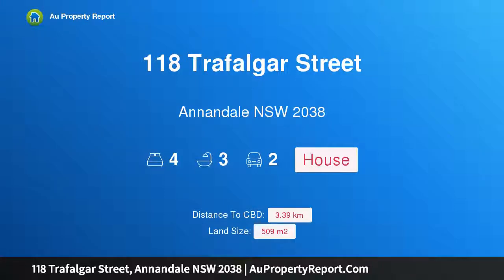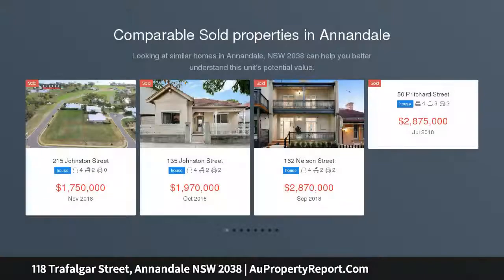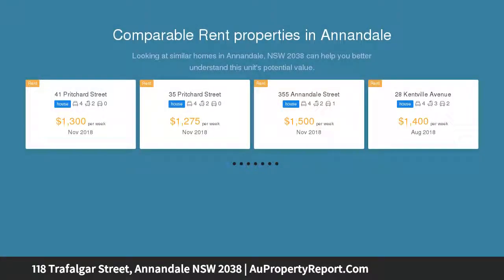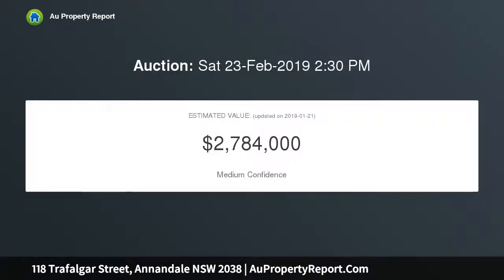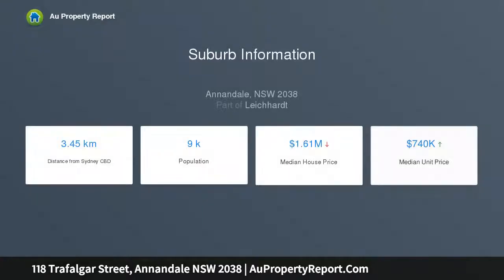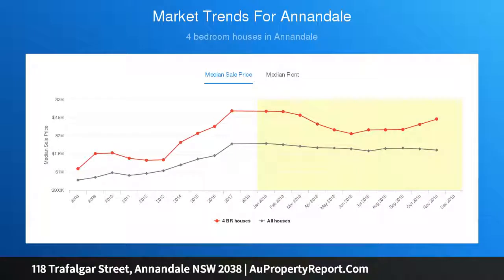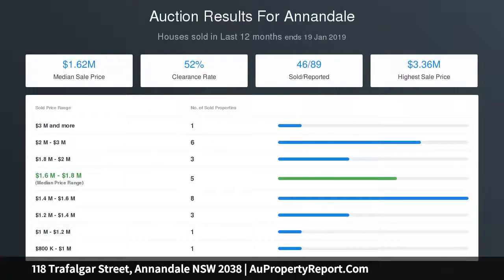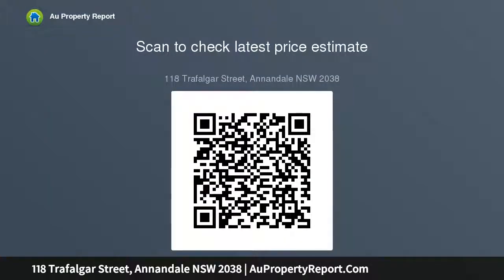118 Trafalgar Street, Annandale NSW 2038 | AuPropertyReport.Com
118 Trafalgar Street, Annandale NSW 2038
Property Type: house
Bedrooms: 4
Bathrooms: 4
Car Space: 2
Family oasis with separate guest residence